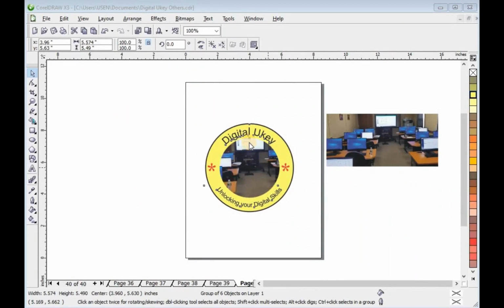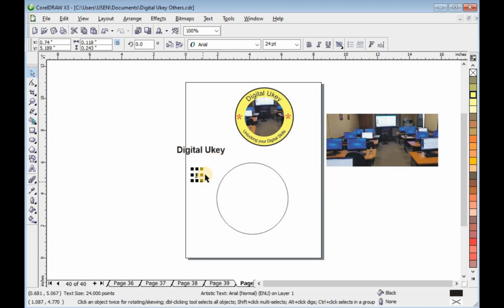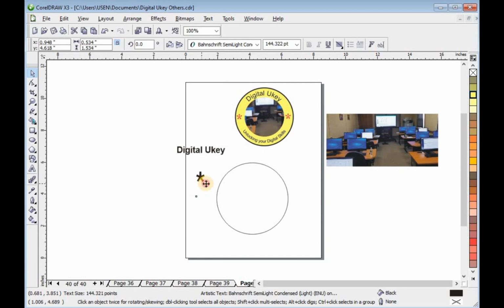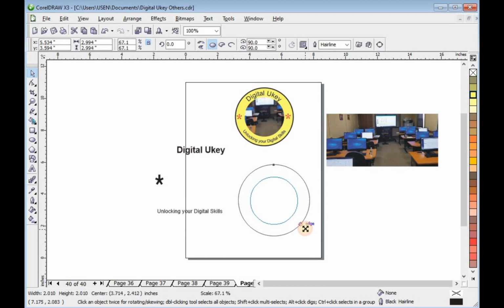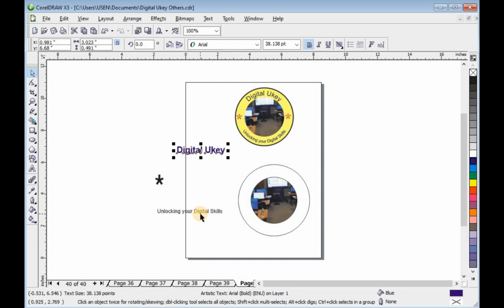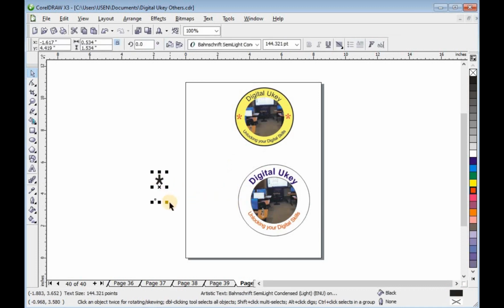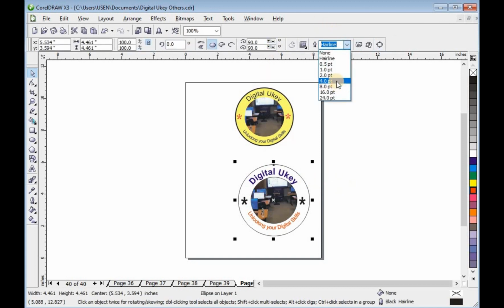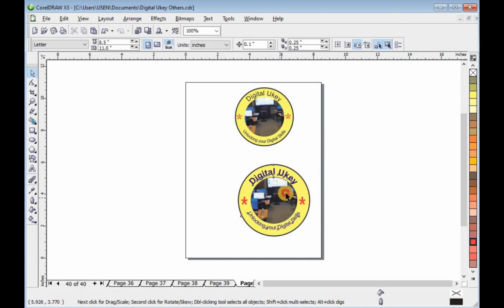How to create a Logo: Digital Ukey (Tech Consultant)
Logo design with Corel Draw
Graphics and Designs using Corel Draw to create a logo. Also Basic knowledge of the application for first time users. It's very simple and once you know it, you'll enjoy using it like Canva which will be our next program.